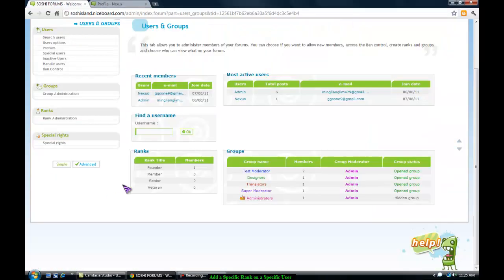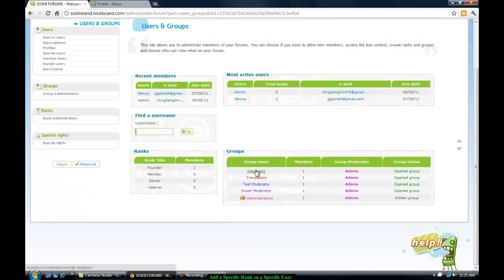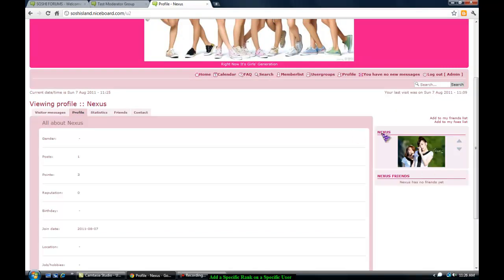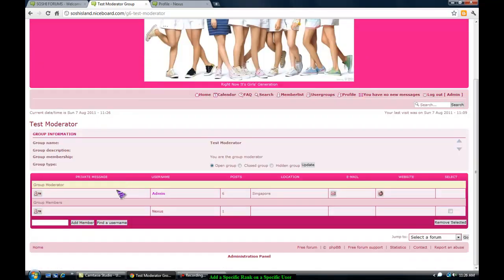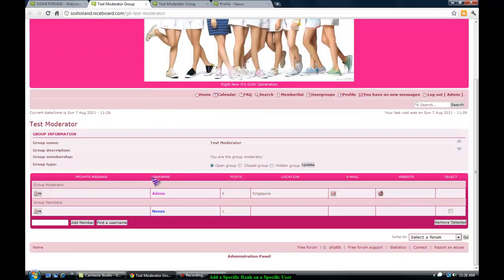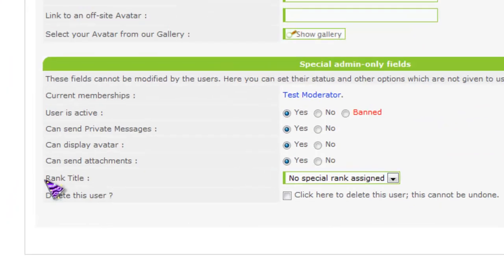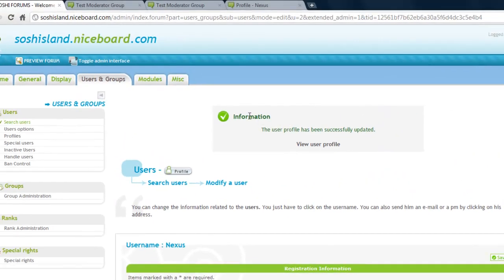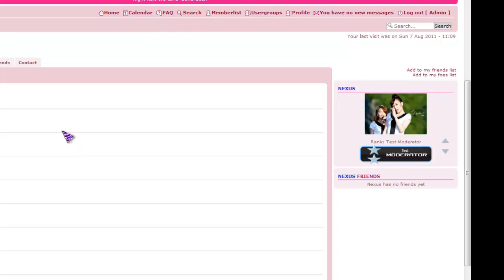Forummotion- Add a Specific Rank to a Specific User